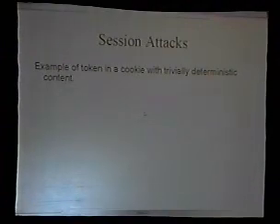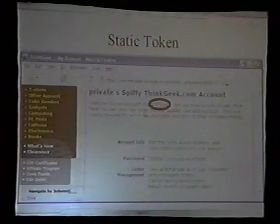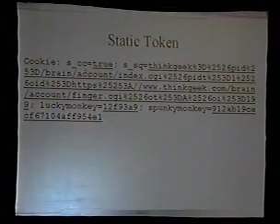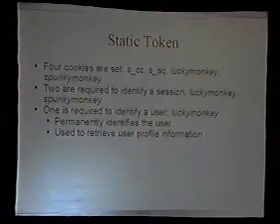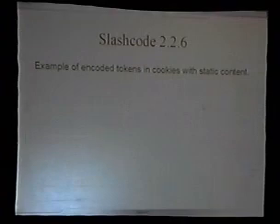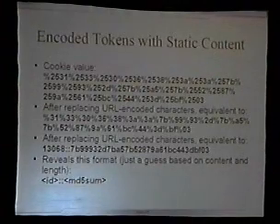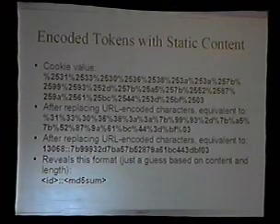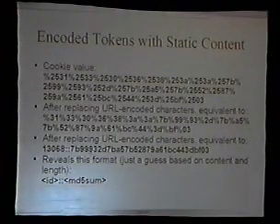Michael Sherma Web Application Session Strength